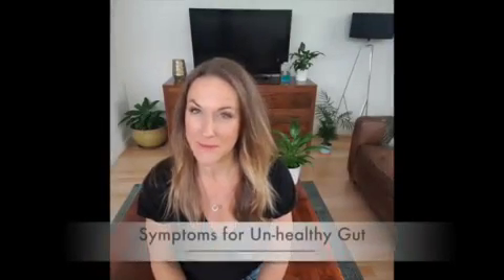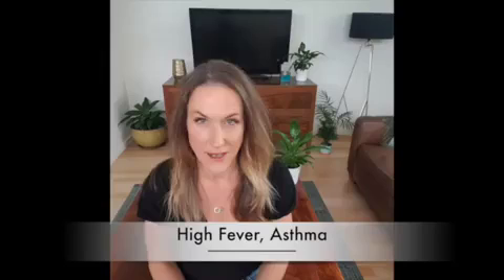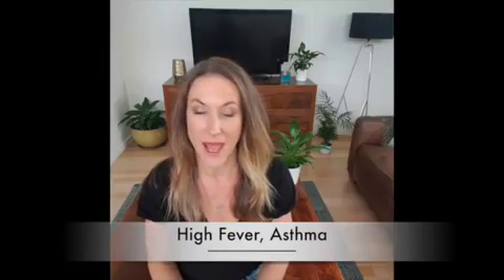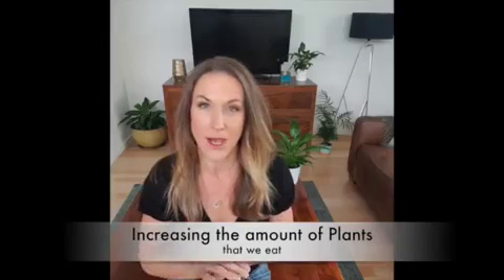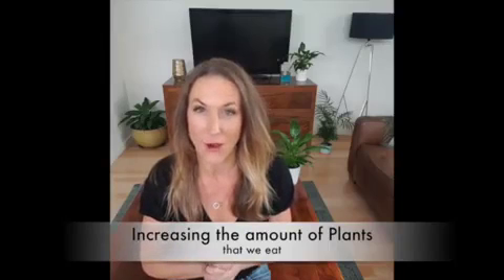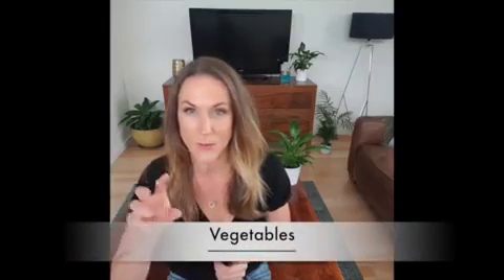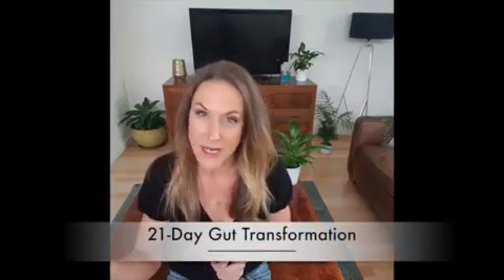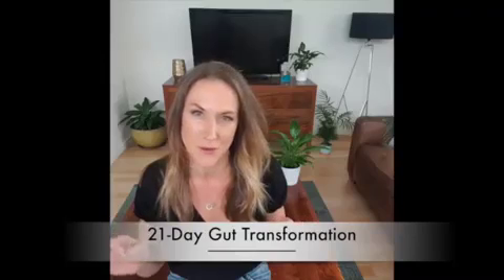1MWT | Symptoms that may point to Unhealthy Gut | Allergies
Find out how to know when your gut is unhealthy and how you can reset it down the path of wellness.